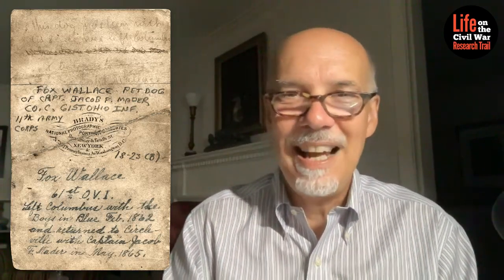Fox Wallace, Mascot of the 61st Ohio Infantry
Yesterday I shared an unusual image of a Royal Navy officer with a pet monkey, possibly a mascot to the ship's crew. Today I have another rare photo of the same genre to share. Meet Fox Wallace, the mascot of the 61st Ohio Infantry. He went off to war with Jacob F. Mader, Jr., and the Boys in Blue in February 1862. Here's the story.

"Life on the Civil War Research Trail" is hosted by Ronald S. Coddington, Editor and Publisher of Military Images magazine. Learn more about our mission to showcase, interpret and preserve Civil War portrait photography at militaryimagesmagazine.com.

This episode is brought to you in part by The Civil War Image Shop. Matthew Fleming opened his shop in 2010, and is known for the high quality of image offerings. Your source for Civil War images. Visit civilwarimageshop.com.

Image: Karl Sundstrom Collection.